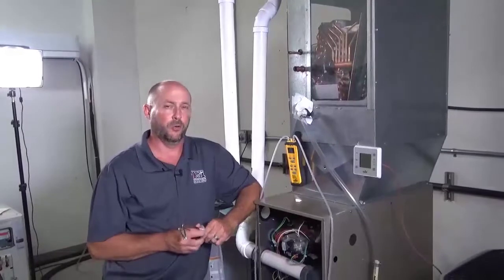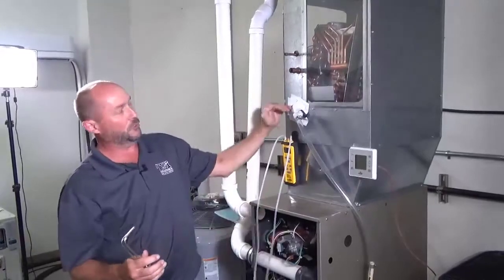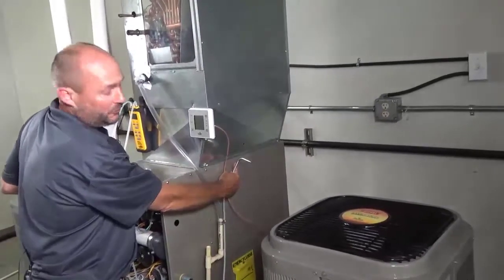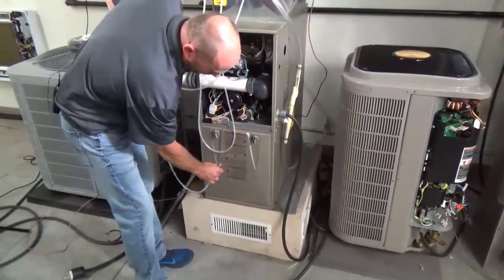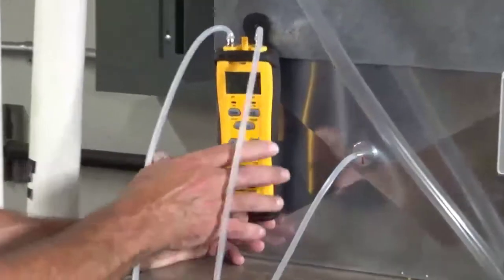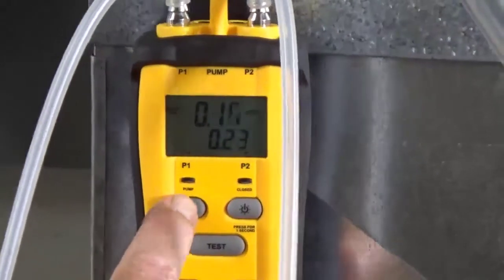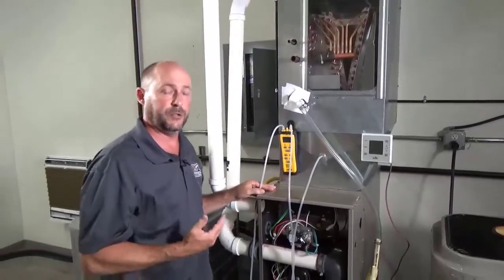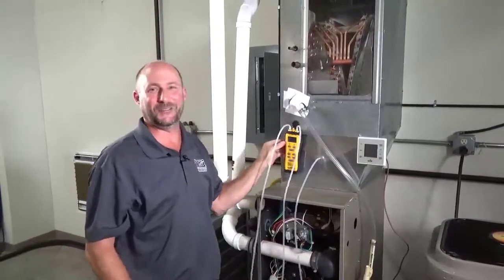Measure Static Pressure on Furnace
March 2021
The video demonstrates how to properly measure static pressure on a furnace to get your complete external static pressures to set up furnace blower speeds properly.